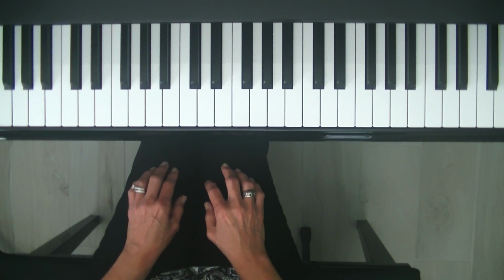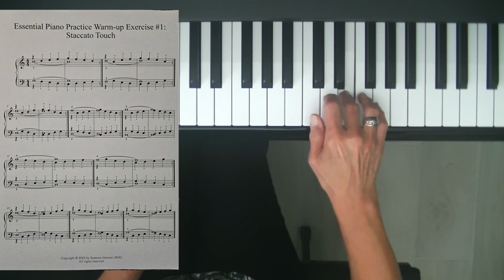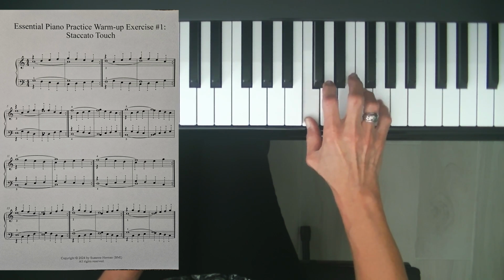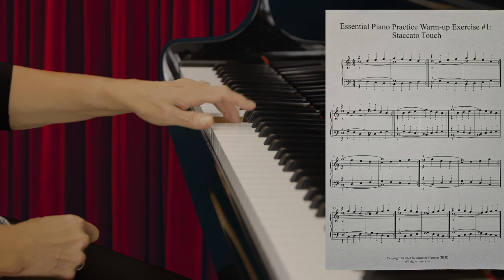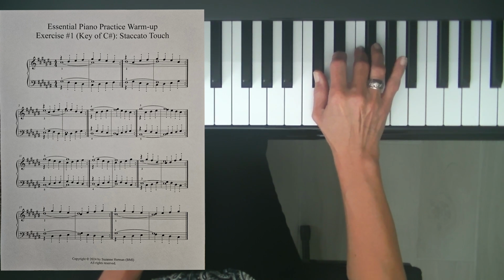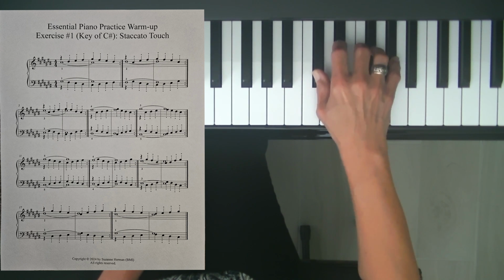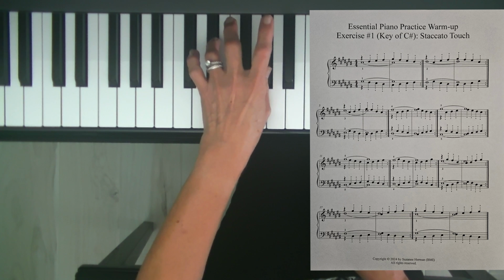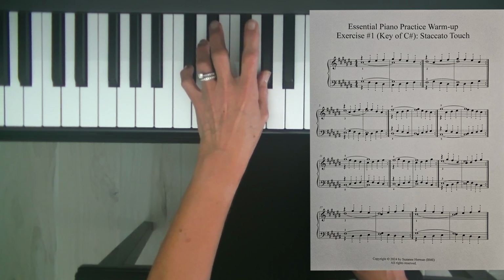Essential Piano Practice Warm-up Exercise #1: Staccato Touch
Before each piano practice session, it is vitally important to warm-up your fingers. This exercise (demonstrated in the key of C major and also in the key of C# major), not only provides an effective preparation for piano practice, but also dramatically develops overall finger technique. With the proper hand position demonstrated in this lesson, you will experience finger strengthening, coordination development, and advancement toward playing fast. Let us begin the first video of this teaching series, Essential Piano Practice Warm-up Exercise #1: Staccato Touch.

Suzanne Herman independently releases original solo piano music, which can be found worldwide on Spotify